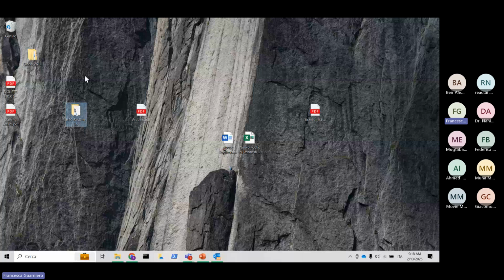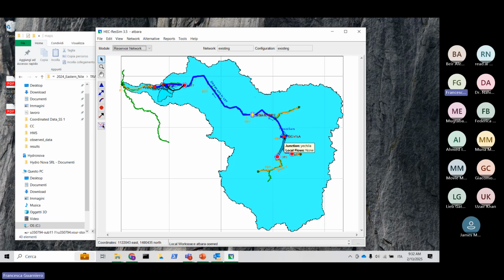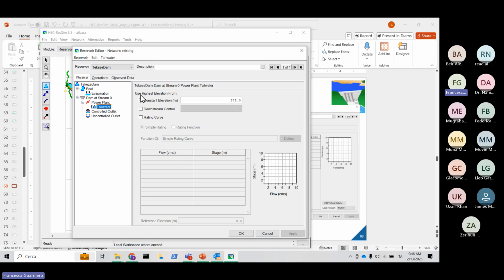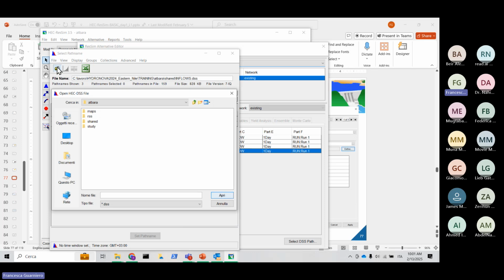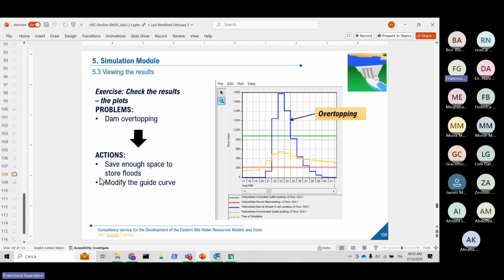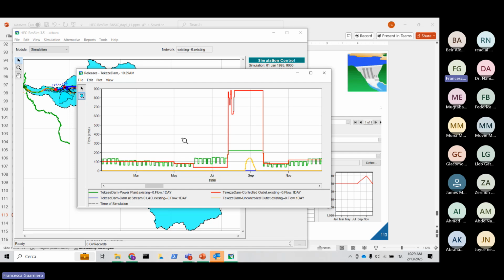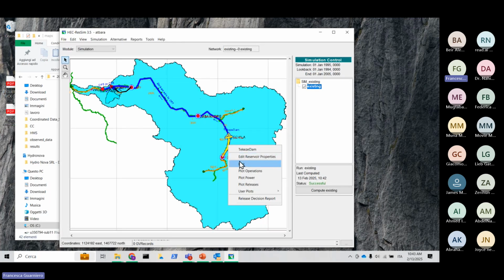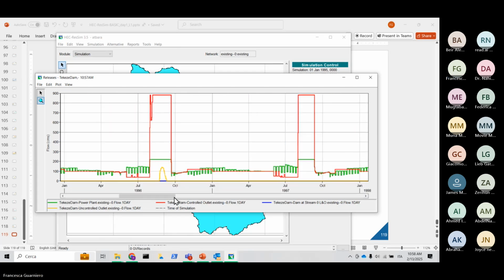RES SIM Virtual Training DAY 2 PART1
Res-Sim: It stands for HEC-Reservoir System Simulation (HEC-ResSim). It is used to model reservoir operations at one or more reservoirs for a variety of operational goals and constraints. The software simulates reservoir operations for flood management, low flow augmentation and water supply for planning studies, detailed reservoir regulation plan investigations, and real-time decision support. HEC-ResSim can represent both large and small scale reservoirs and reservoir systems through a network of elements (junctions, routing reaches, diversions, reservoirs) that the user builds. The software can simulate single events or a full period-of-record using available time-steps. HEC-ResSim is a decision support tool that meets the needs of modelers performing reservoir project studies as well as meeting the needs of reservoir regulators during real-time events.